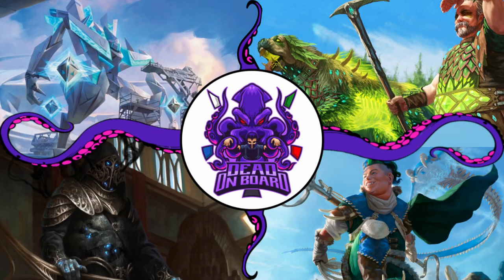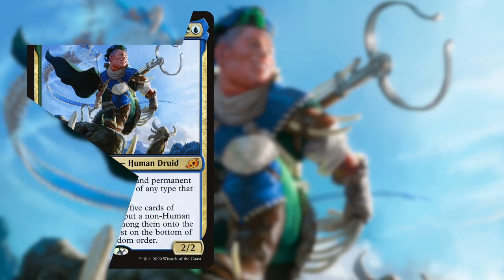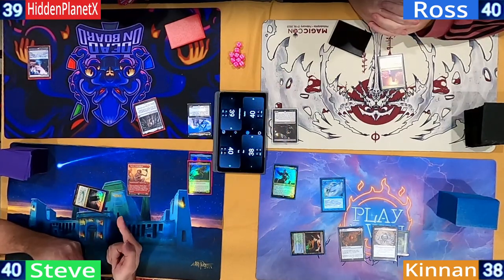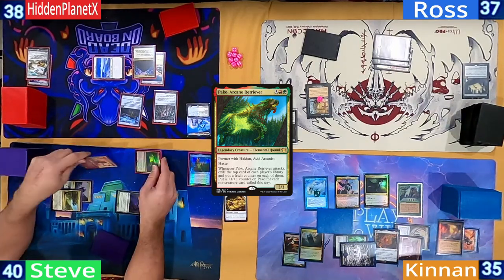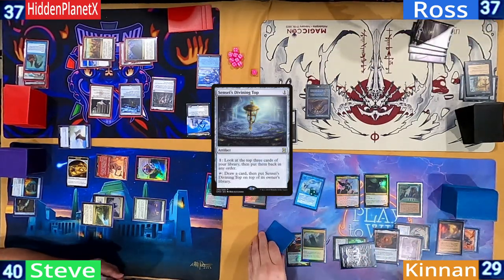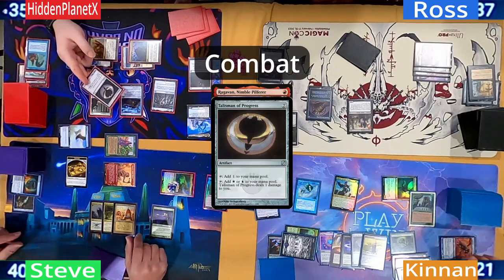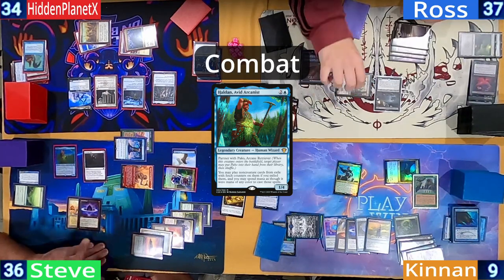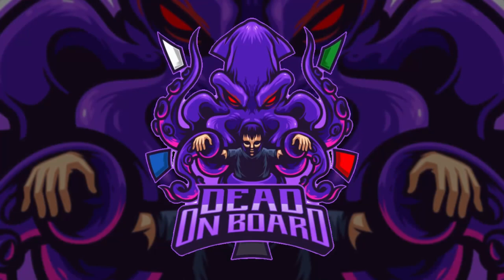Best Boy!!! - Cedh Gameplay - Kinnan Vs Pako/Haldan Vs Shorikai Vs Gonti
Chonkers
This Slaps